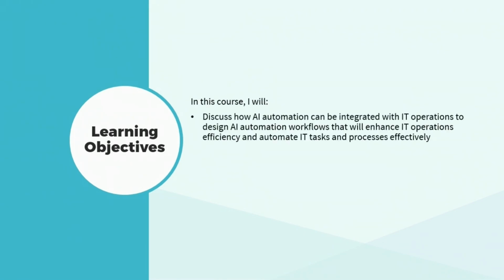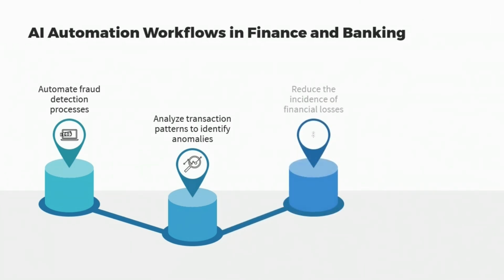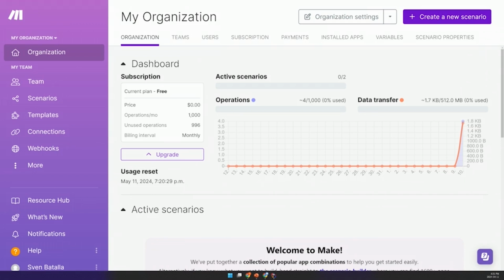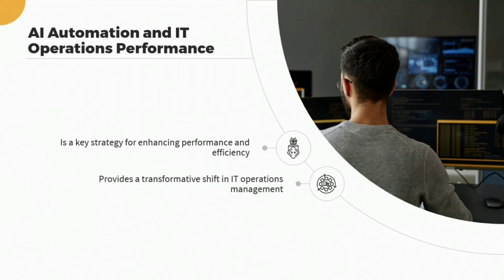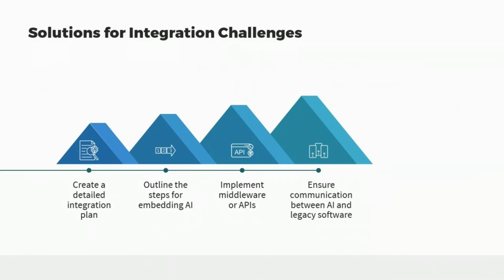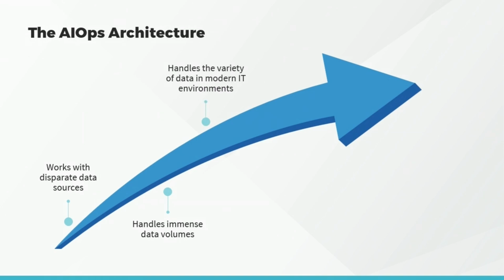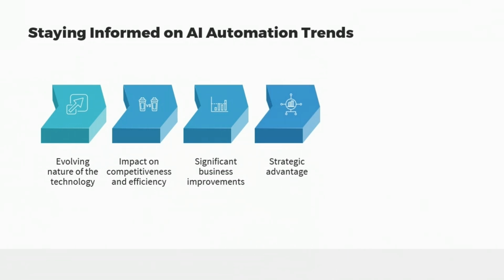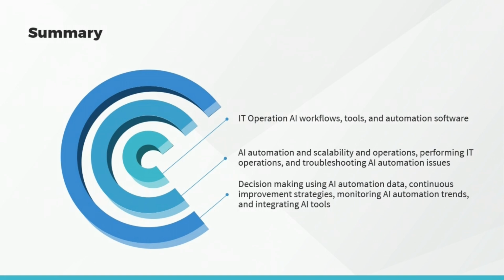AI in IT Automation | Integrating AI Automation in IT Operations - 4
AI in IT Automation: Integrating AI Automation in IT Operations

00:00:00 Course Overview
00:00:41 AI Integration in IT Operations
00:06:54 Advantages of AI in IT Operations
00:12:43 IT Operations AI Automation
00:19:31 IT Operations AI Workflows
00:25:30 IT Operations AI Tools
00:31:16 IT Operations AI Tool Integration
00:37:41 Using AI Workflow Automation Software
00:43:47 AI Automation and IT Operations Scalability
00:49:45 AI Automation and IT Operations Implementation
00:56:27 IT Operations Using AI Automation
01:03:33 Examples of IT Operations Using AI Automation
01:09:46 AI Automation Issue Troubleshooting
01:16:07 Challenges with AI Automation
01:22:06 AI Automation Issue Diagnosis
01:29:37 Impact of AI Operations on Decision-Making
01:35:55 Decision Making Using AI Automation Data
01:43:41 AI Automation Continuous Improvement Strategies
01:52:40 AI Automation Trends
01:59:01 AI Automation Future Outlook
02:04:31 Integrating AI Tools
02:11:52 Course Summary